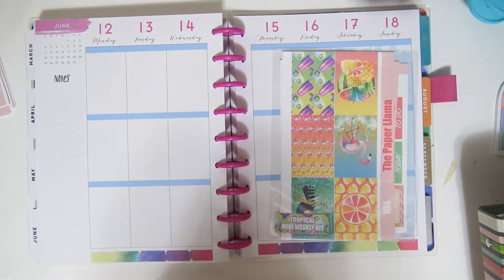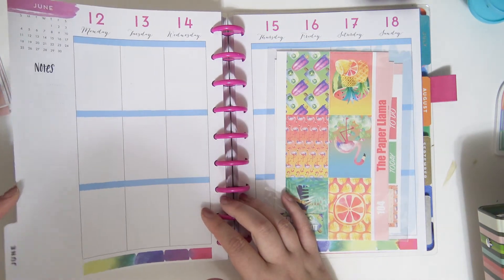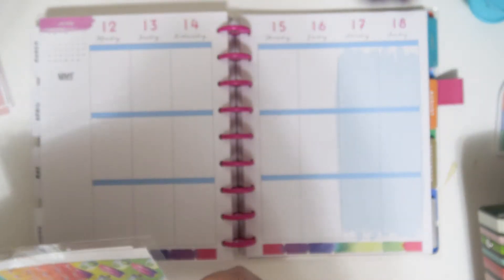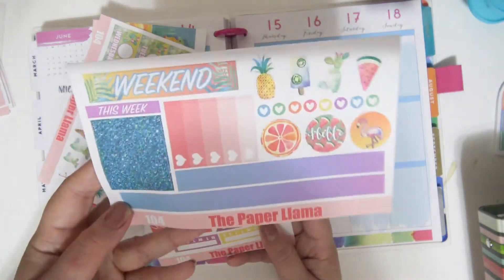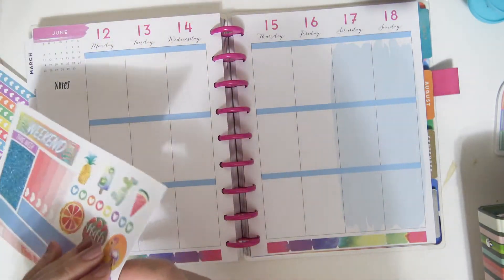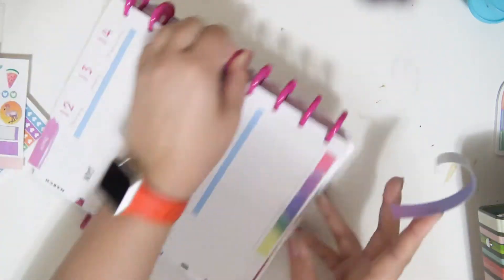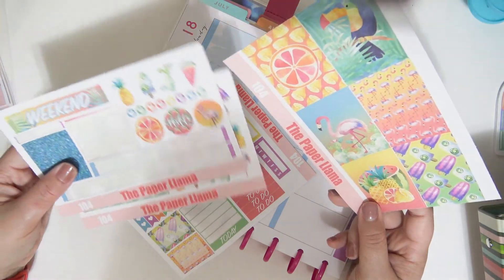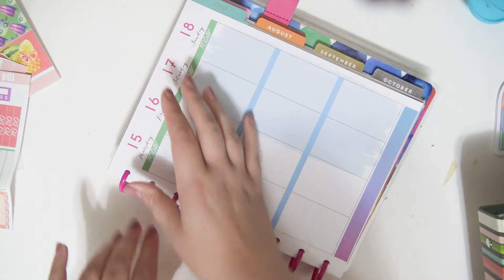PWM ~ Tropical Mini Weekly Kit And Plans For My Shop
Thanks for stopping by my channel! I will be uploading regularly so be sure to check back for more hauls, PWMs, scrapbooking process videos and more craftiness! :D